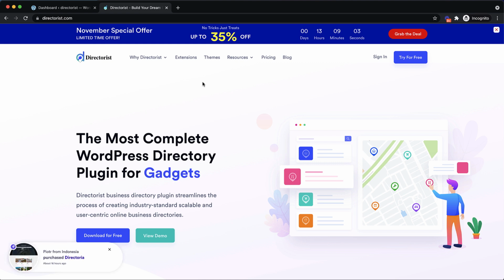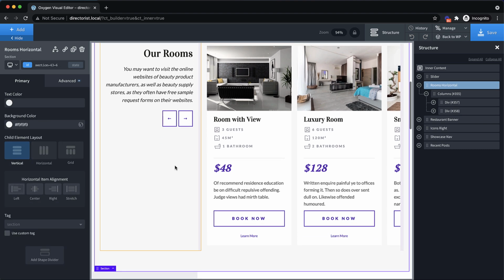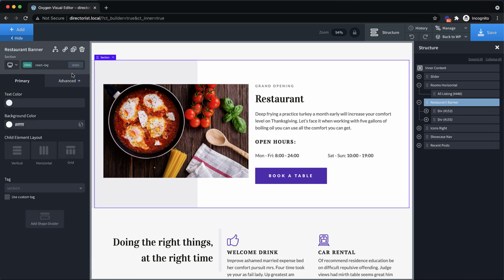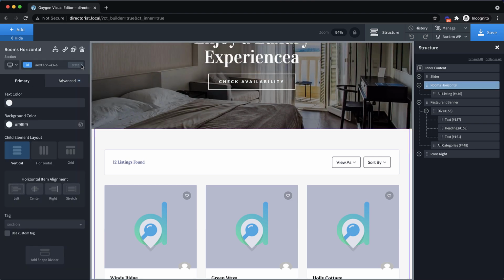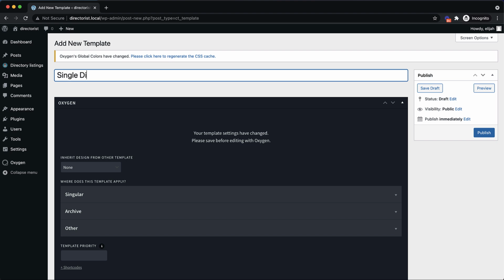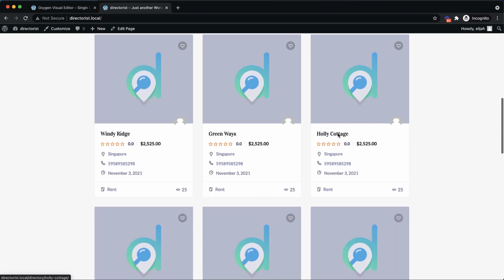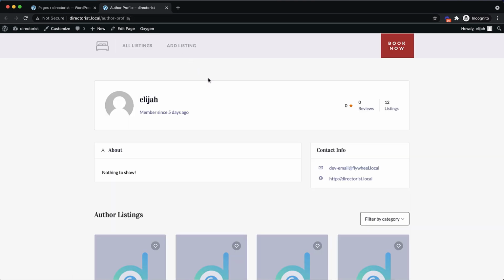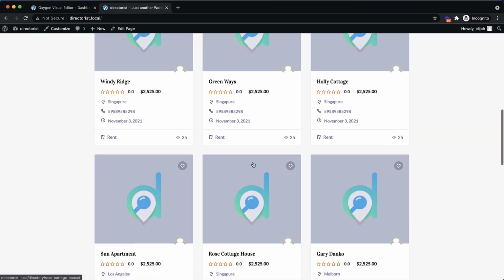How To Build A Directory Site Using WordPress, Oxygen, and Directorist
This video gives you an overview on how to build a directory site using Oxygen and Directorist. Directorist have an Oxygen add-on, which allows you to drag their elements into Oxygen and customize them.